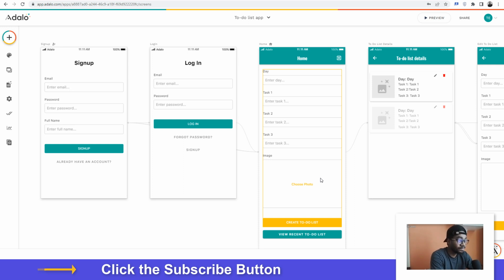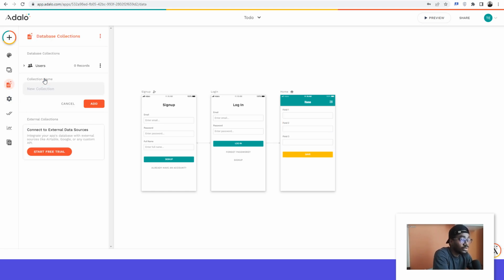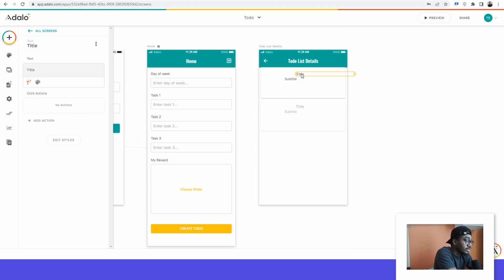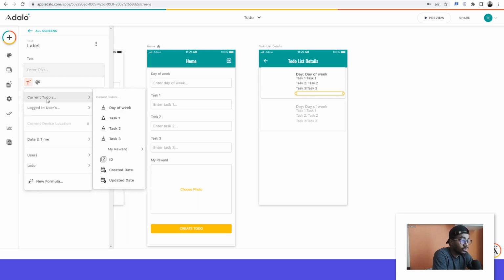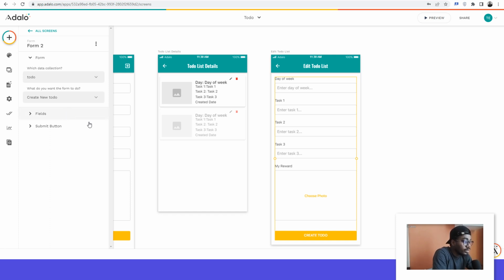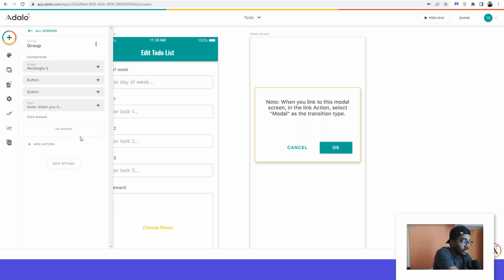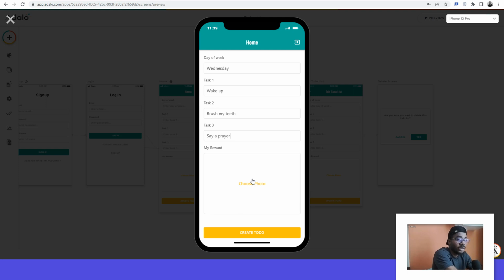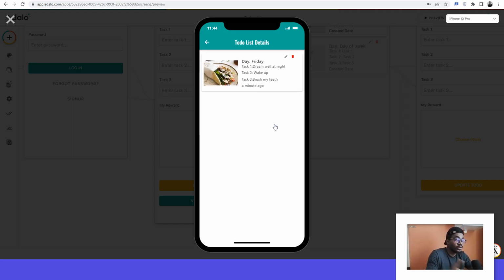How to create a todo list app for Android and iOS with Adalo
This video will show you how to create a simple todo-list app that can be used on android and iOS devices.

The tools you need is Adalo

If you have any difficulty, please write it in the comment section and I will create a video to address it.